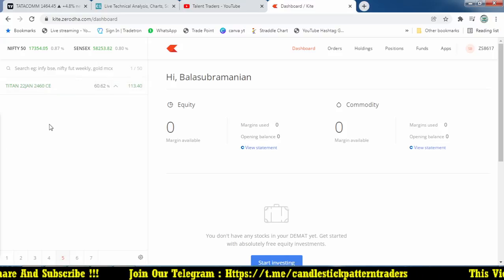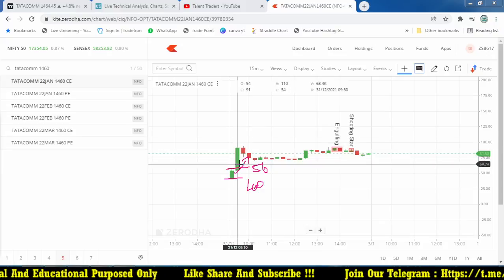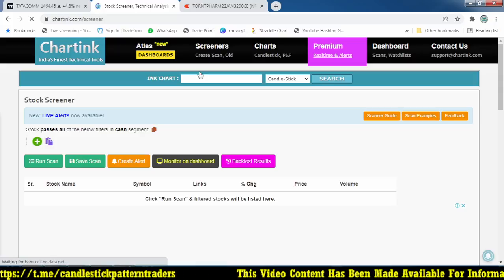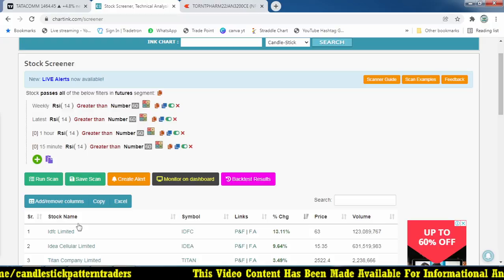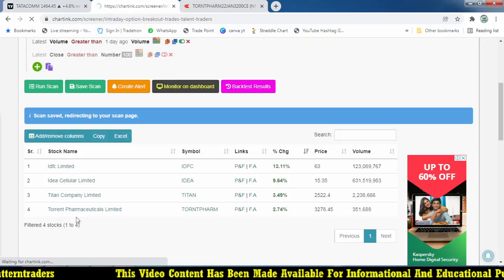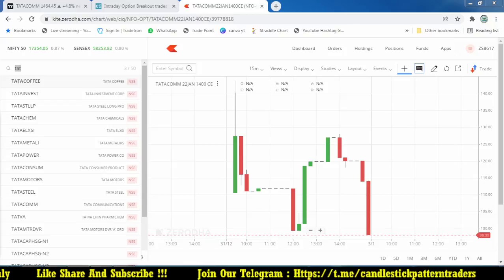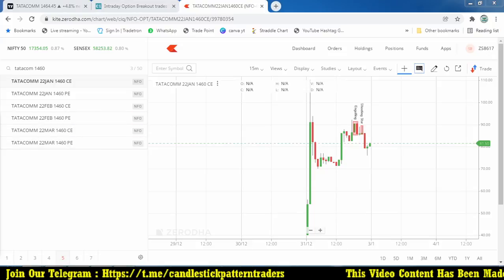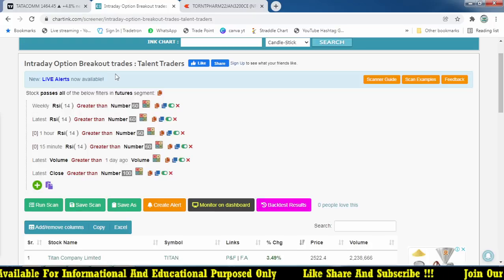Chartink Scanner for Intraday Option Breakout Trading